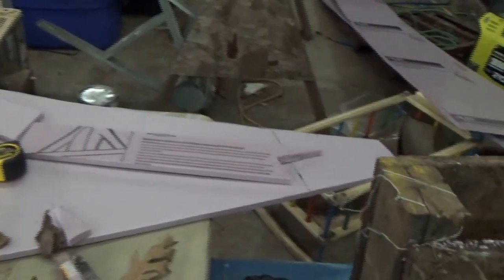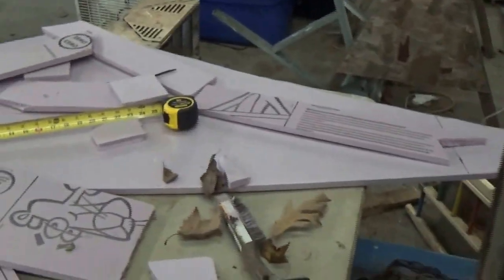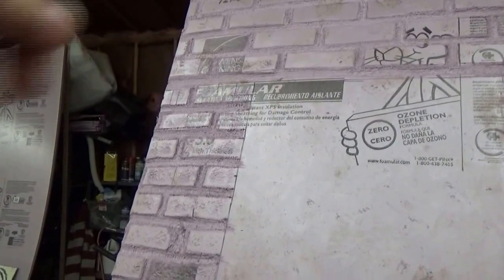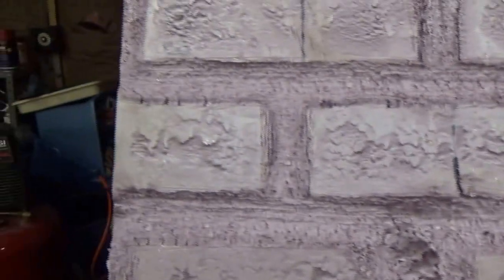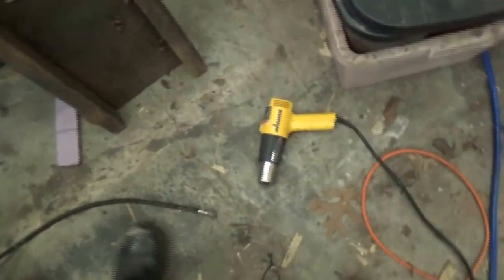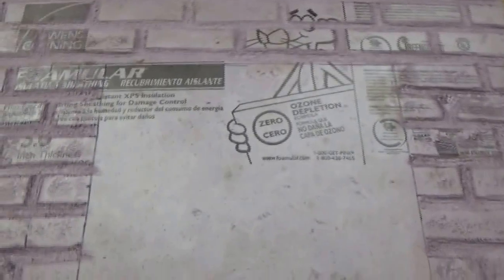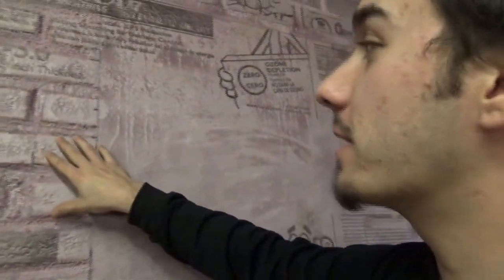The haunt Show Ep. 2- Mausoleum build Part 2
Part 2 of the Mausoleum build- making carved foam have the brick look.
Additional Music by Midnight Syndicate